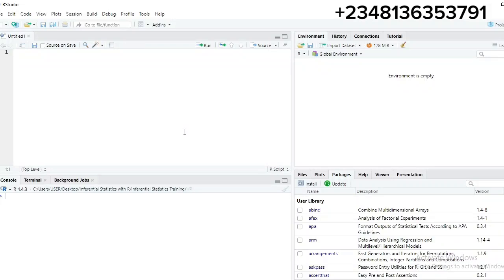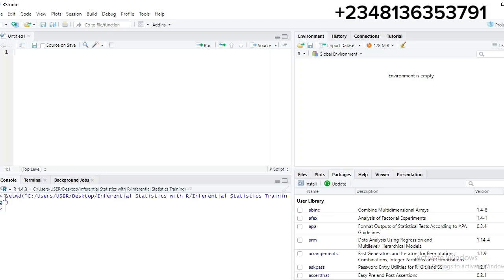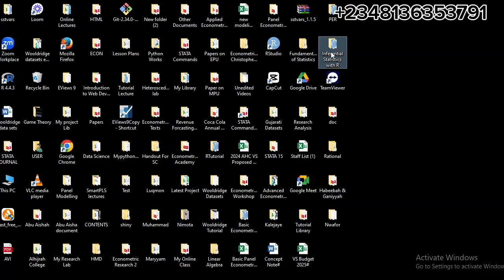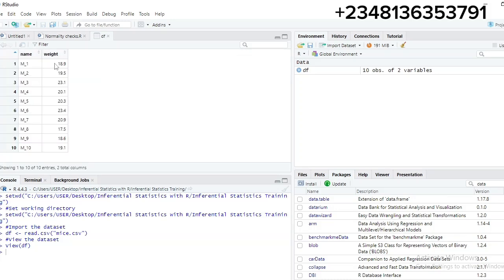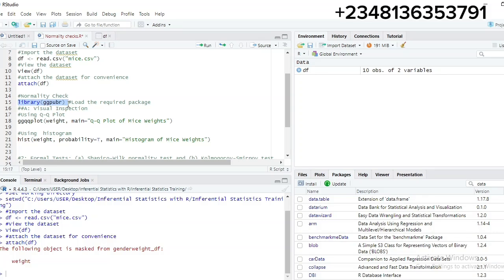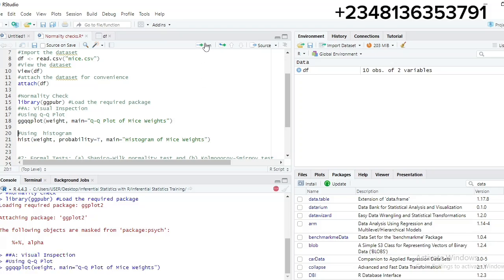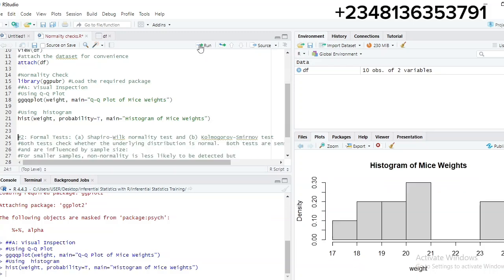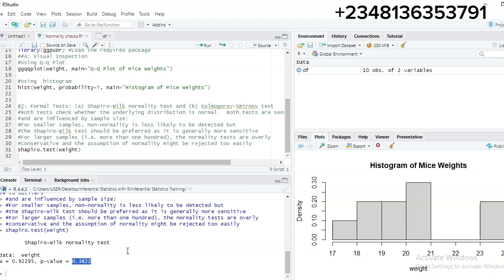Lecture 1: Normality Check in R